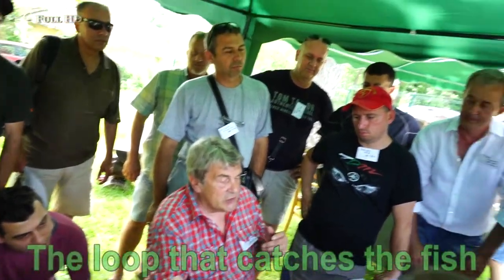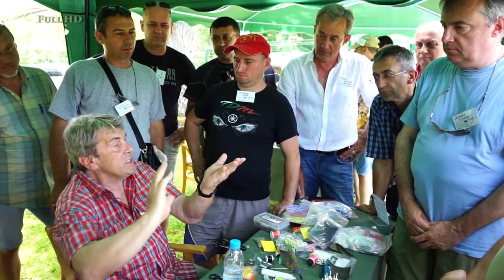The loop that catches the fish - One Minute Fly Fishing - Tips & Tricks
Roman Moser
Bulgarian Fly Fishing Fair - 2016
One Minute Fly Fishing - Tips & Tricks
Минута риболов с изкуствена муха и шнур - Съвети и трикове